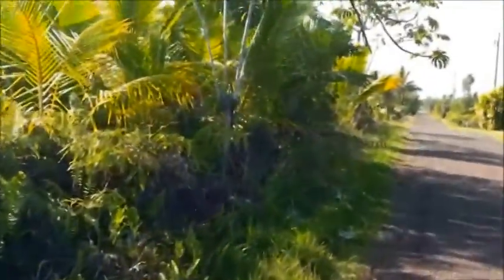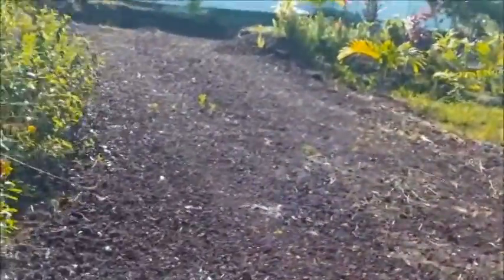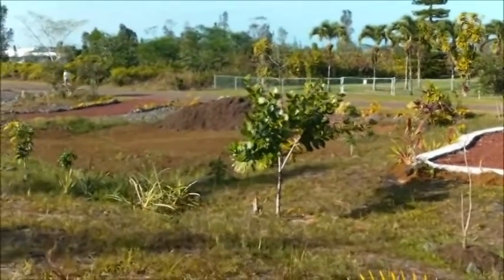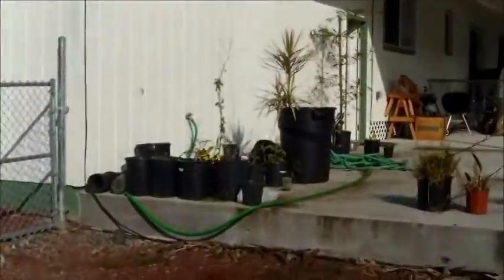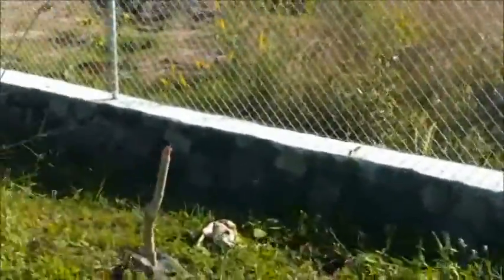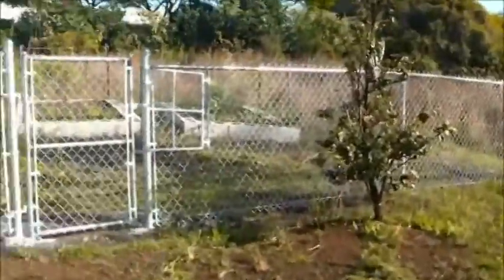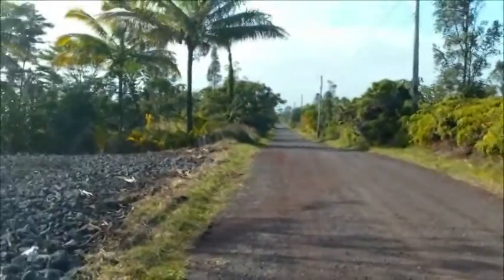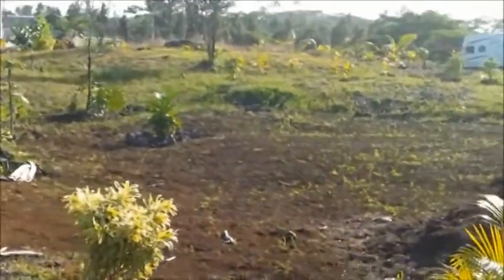Hawaii home update